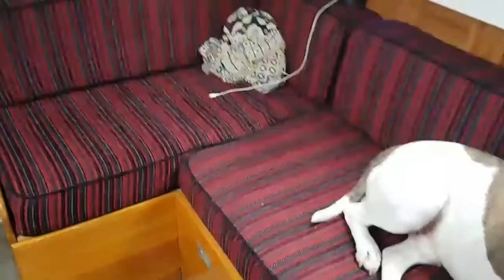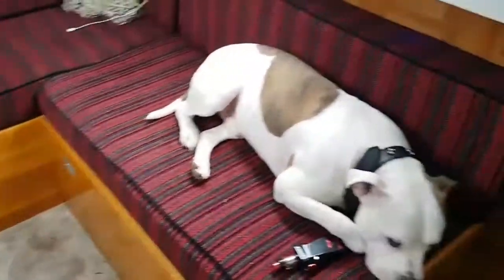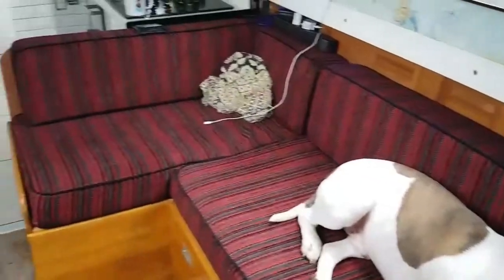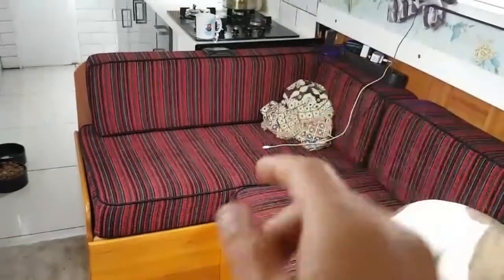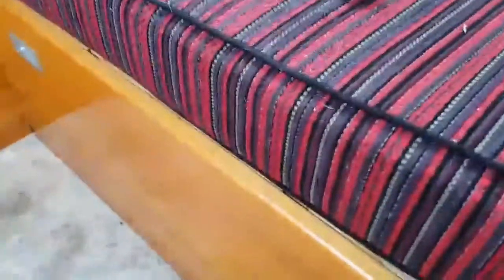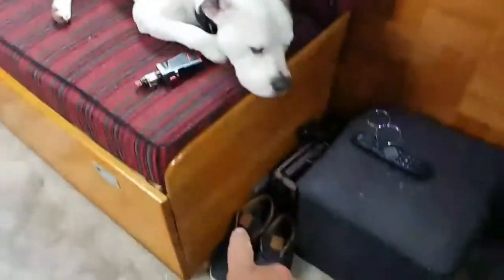Sitting down with Col and Henry the mutt